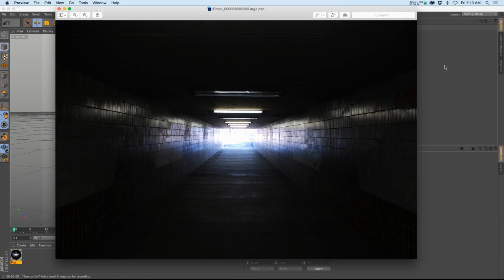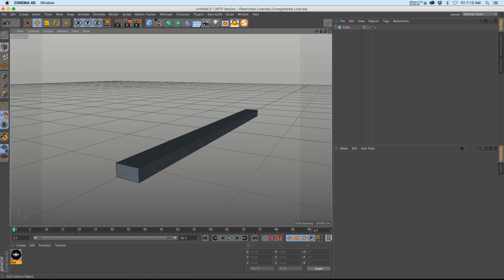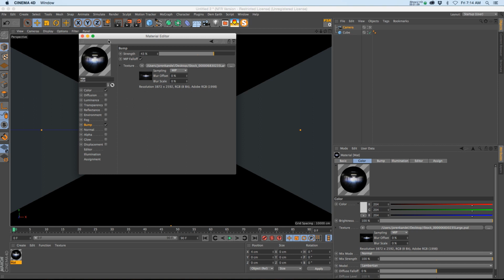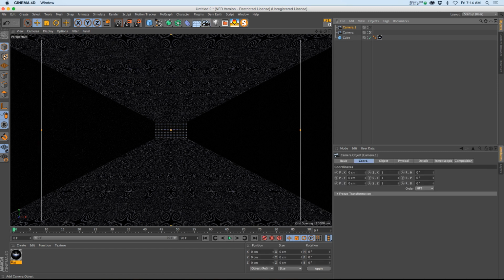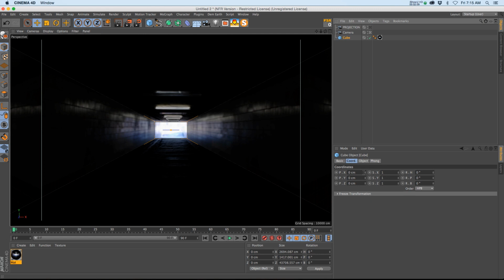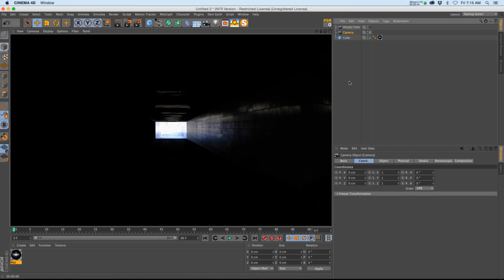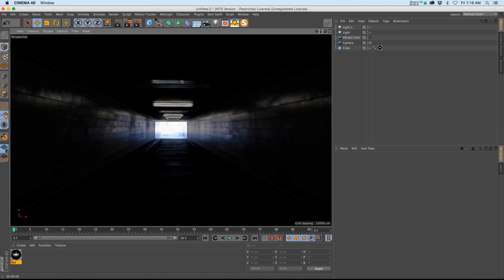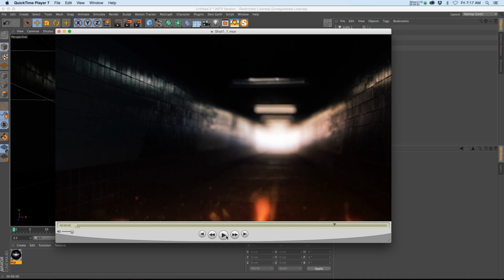C4D Tutorial Beginning Camera Projection Tunnel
Quick tip for Camera Projection beginners in C4D. Take a still image and make a 3D environment quickly. For more free training and resources go to thepixellab.net